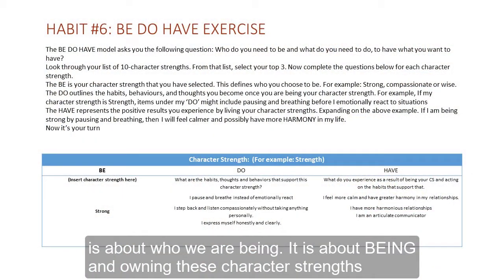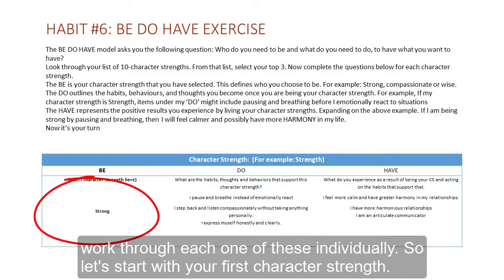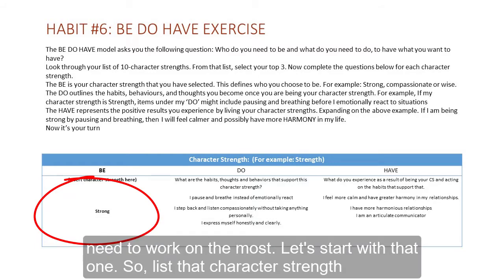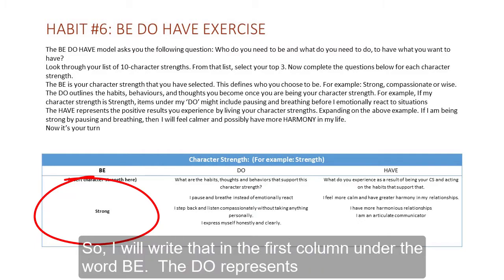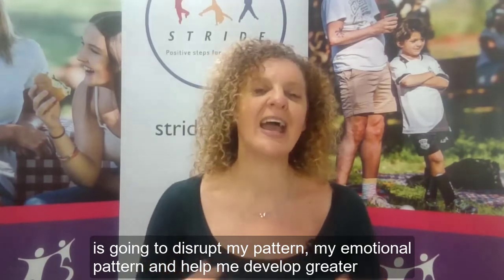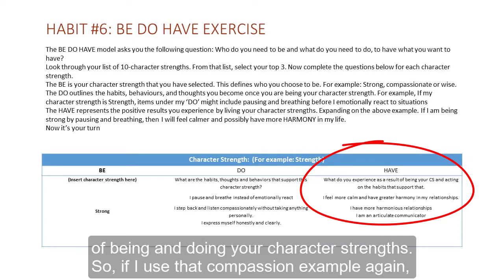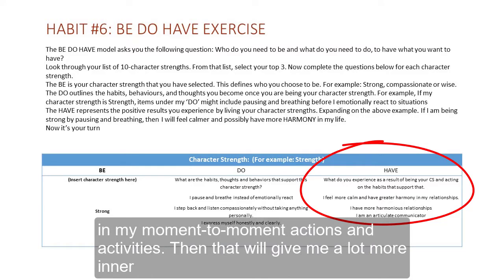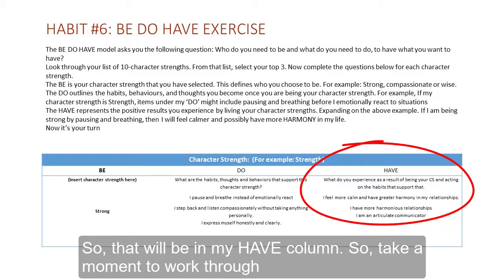Module 6 video 2 of the Wellbeig-Resilience Toolbox for Teachers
Welcome to video 2 of module 6. In this module, we explore the BE DO HAVE model to help us define and develop our character strengths.